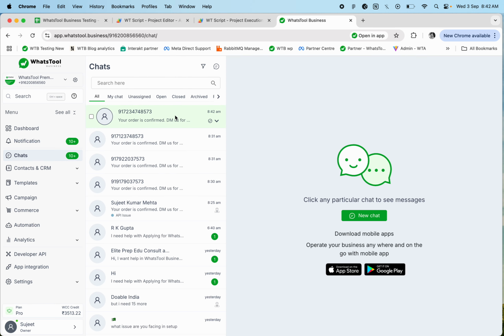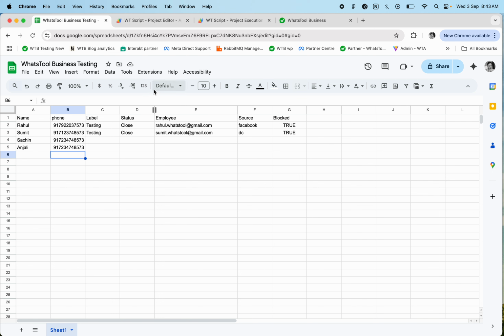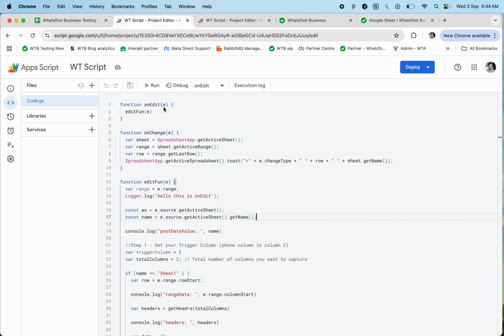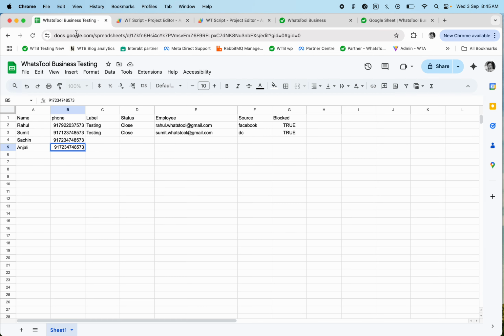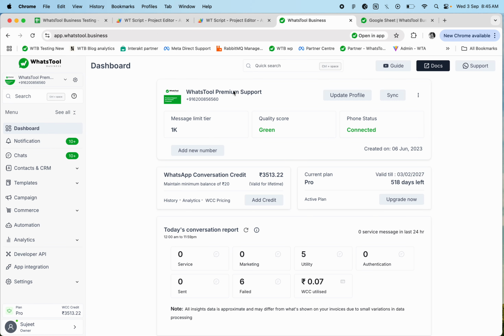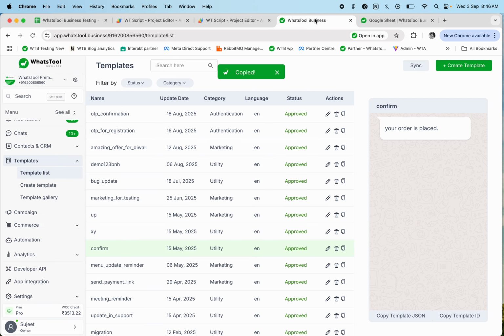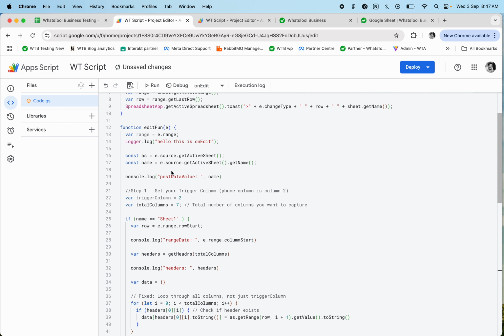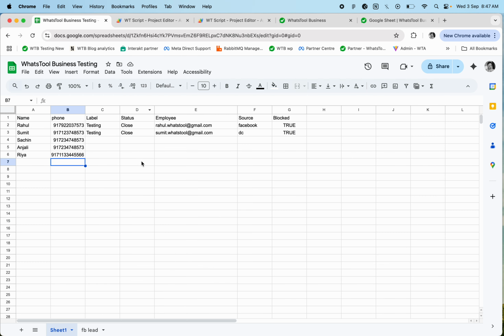Send WhatsApp Message on Facebook lead form with google Sheet Integration - WhatsTool Business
In this video I have explained how to trigger WhatsApp Message when Facebook lead comes to Google Sheet or data get collected from google form.
Full explanation of how to get started with Google Sheet integration in WhatsTool Business.